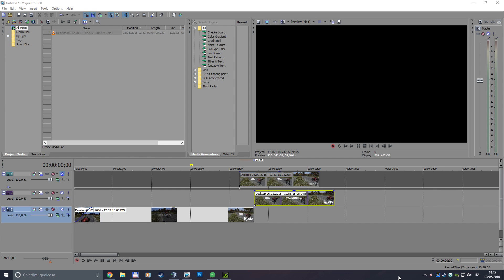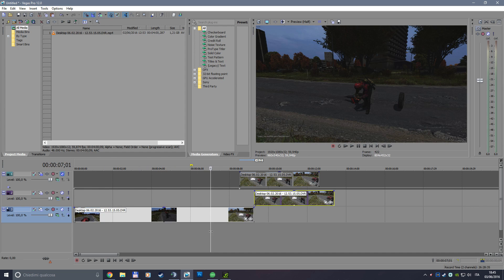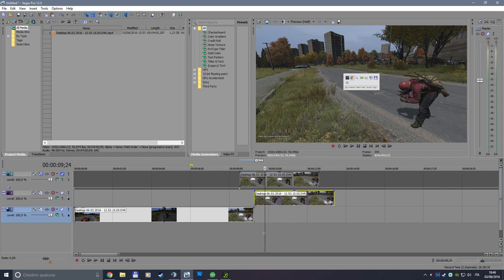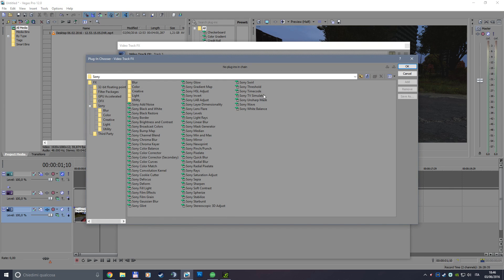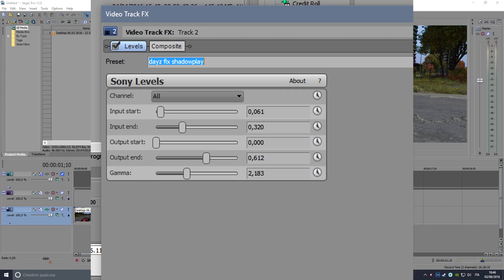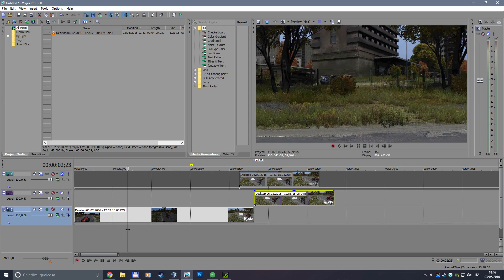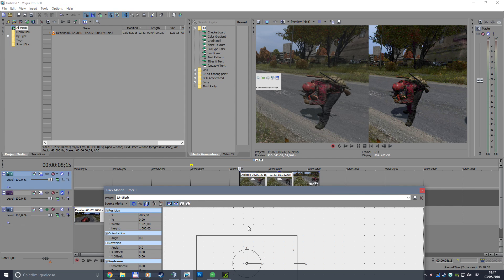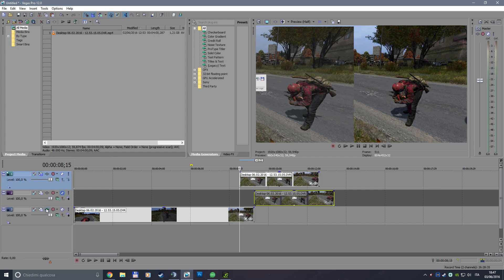How to: Fix Shadowplay Darkness on DayZ 0.60 Experimental | Guide in ENGLISH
Info ▼

PC: AMD FX8320 @4Ghz - 16GB DDR3 1600MHZ- GIGABYTE G1 GTX970 4GB

Tutti i video sono girati con Nvidia Shadowplay
Le Livestream e le registrazioni con OBS